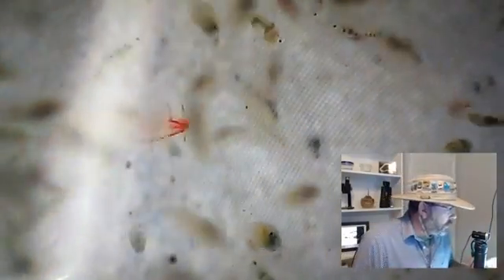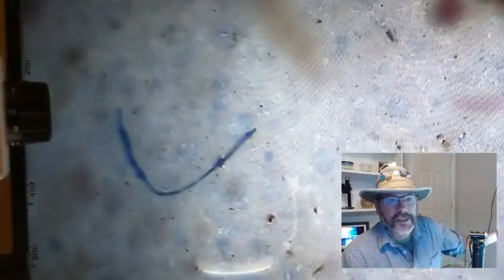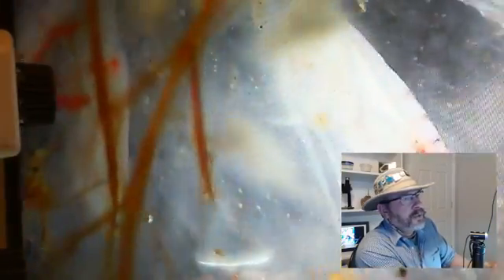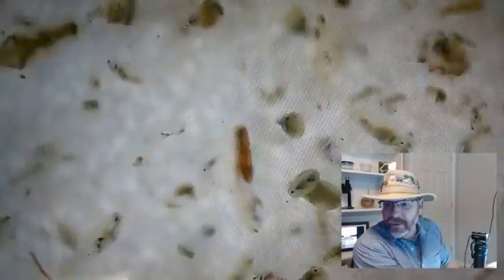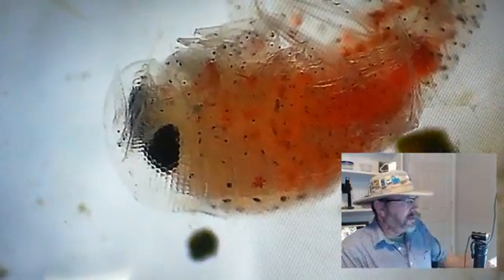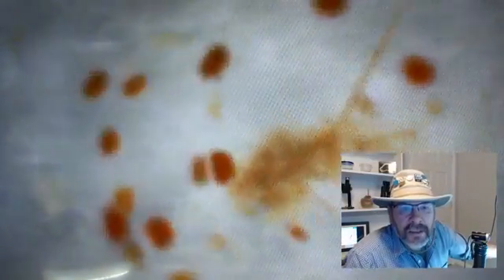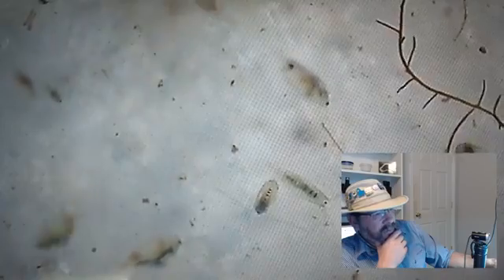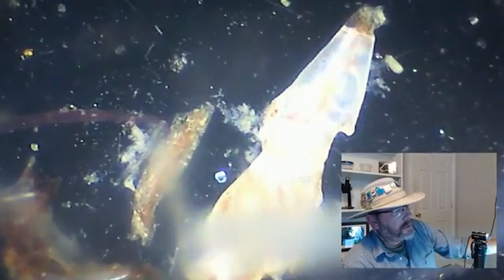Plankton Part 2!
A look at a live sample of plankton gathered in the Cape Cod Canal today!